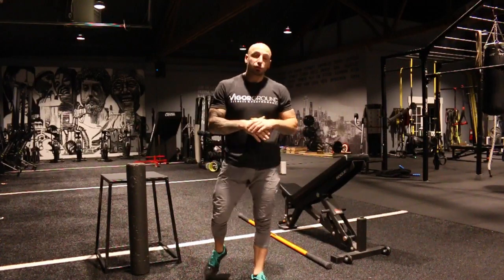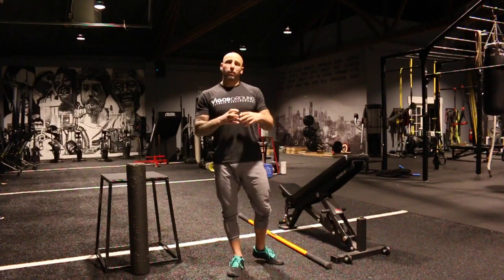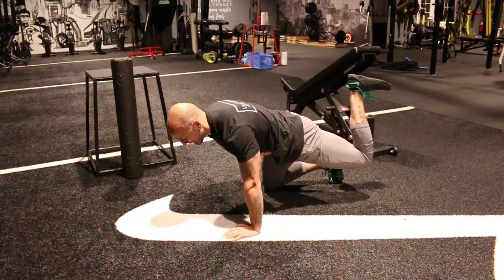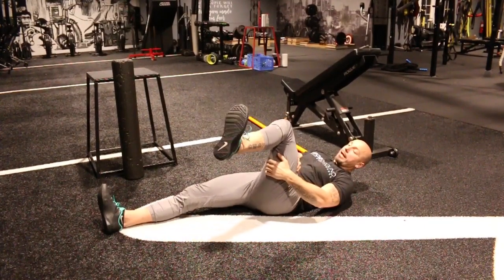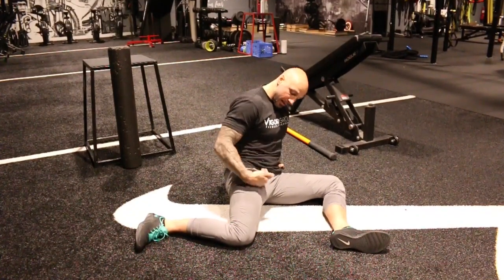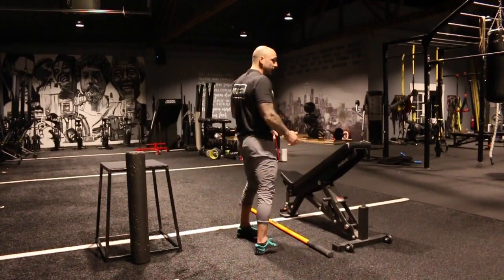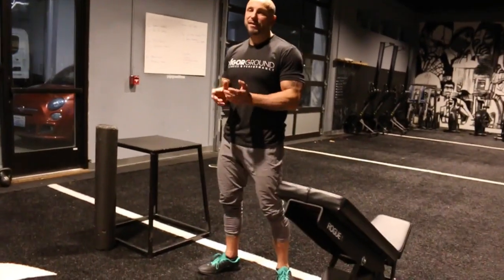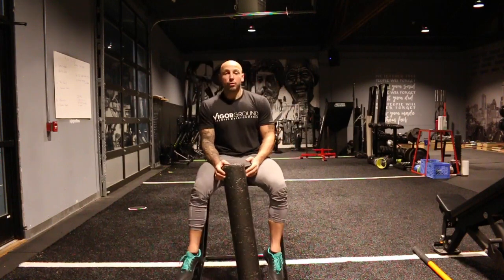4 Exercises To Improve Your Hip Internal Rotation And Why It's So Important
As Dr. Andreo Spina says: "If you don't have hip internal rotation, you don't have a hip." We need hip IR in pretty much everything from squatting, deadlifting, lunging, and any lower body athletic movement. When you don't have it you're going to compensate and beat up your joints over time, have lower performance and gains, as well as increase the chances of injury.

While these exercises are not the end all be all and there is plenty of others that we use, I wanted to share some with you that can help you improve hip internal rotation. It's also very important to make sure the quality of and intent of each rep is excellent and you don't just go through the motions.